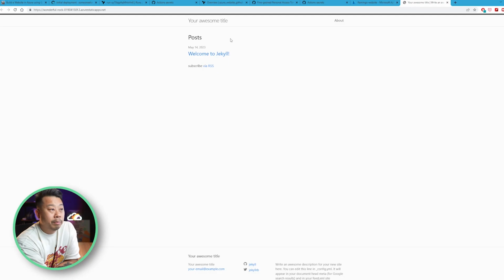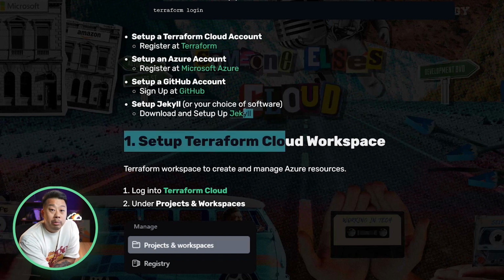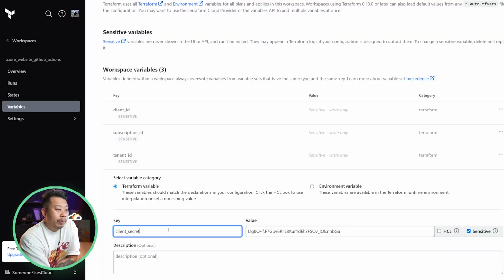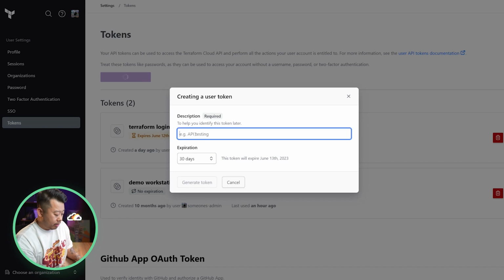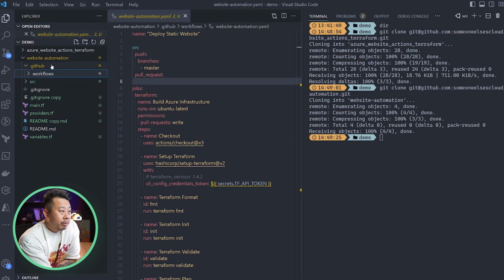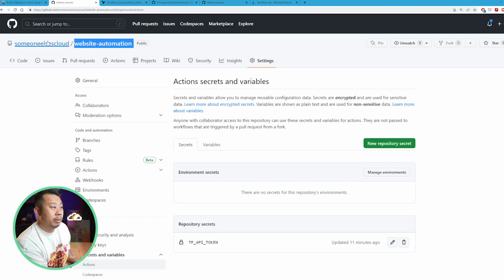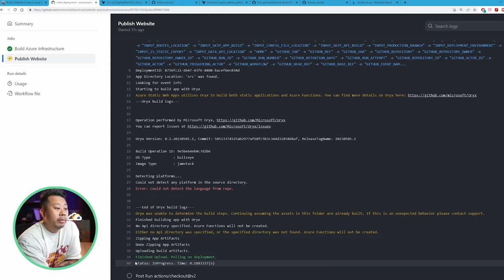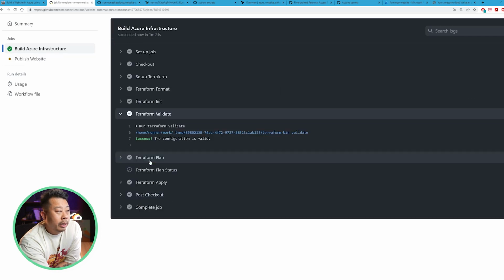Build a Website in Azure using GitHub Actions, Jekyll and Terraform Cloud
I have been looking at moving away from Square Space and thought I would look at  free hosting options.

There's multiple options out there, such as AWS S3 buckets, Azure Storage Accounts, Azure Static Web App and GitHub Pages. These days, you don't even need to purchase a domain name, GitHub pages is probably the more favoured option as you get a username.github.io domain name if you didn't want to pay for a custom domain name!

But I thought I would create this video and show all the technologies used in the real world today. The workflow in this video is a very common approach in today's world working with  Cloud technologies. Initially there will be manual processes to setup the accounts and integration but once set up, its as easy as just pushing code to make future updates!

Not to mention that this is a foundation where by you can enhance with A/B deployments, include throughout checks and testing before deploying, enforcing security controls or even scanning for bad practices!

Really this is quite an over engineered scenario for your own personal page but its a fun project to learn different technologies and how they integrate!

 ... and did I mention everything is FREE!

Timecodes

00:00 Intro
00:57 Moving Away from Square Space
03:47 Overview
05:40 Setup Terraform Cloud Workspace
06:40 Create a Service Principal
07:25 Assign Service Principal Permissions
08:41 Create Variables for Azure Authentication
10:46 Create GitHub Repository
15:15 Configure Terraform Token as GitHub Secret
16:58 Setup Repository with Demo Code
25:20 Build a Jekyll Website
26:05 Deploy Your Code
32:50 Locate Your Website URL
34:20 Bonus - Deploy a Jekyll Template
38:20 Closing Thoughts